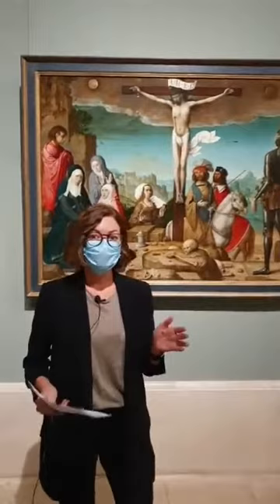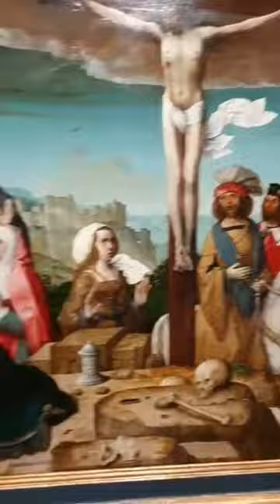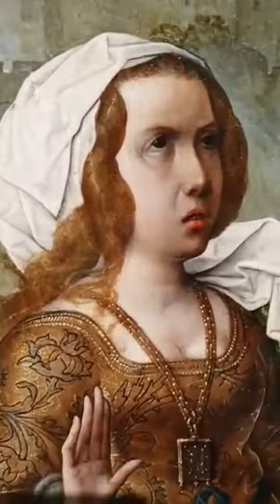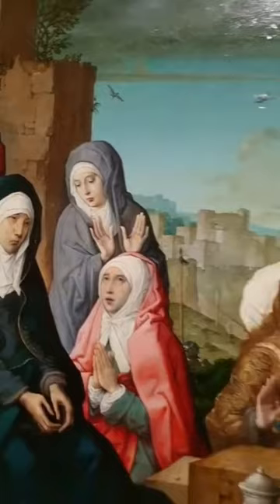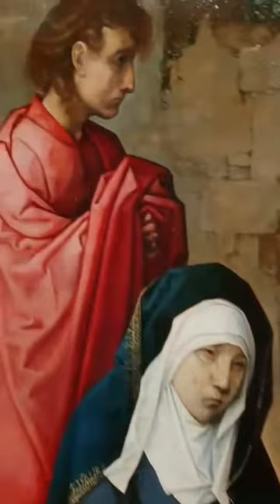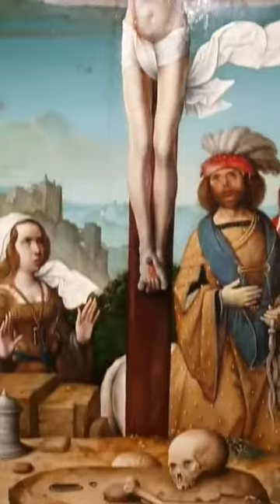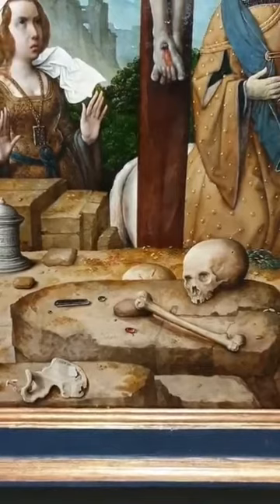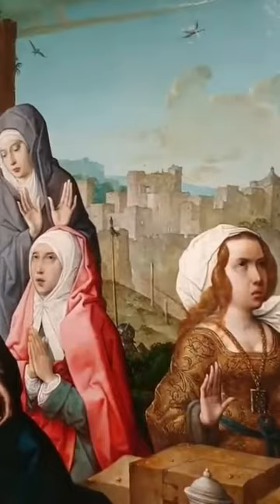The Crucifixion by Juan de Flandes, 1509-1519. Recorded live on October 20, 2021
American Friends helps share the collection of the Prado Museum in Spain by adding live sessions in English to the museum's social media programming as of September 2021.

We are a non-profit organization of the United States dedicated to supporting the Prado Museum and promoting visibility of its art collection. All of our projects are made possible thanks to contributor support.